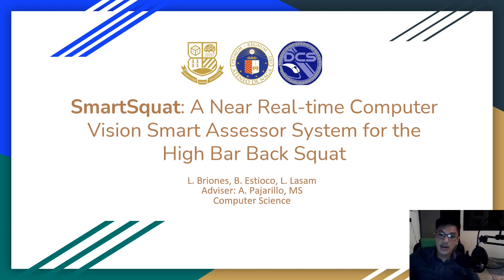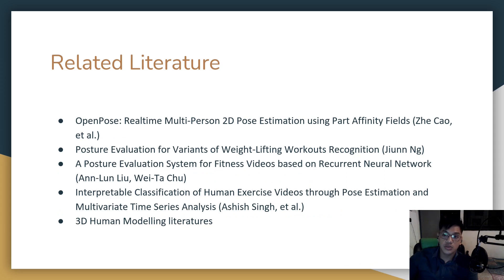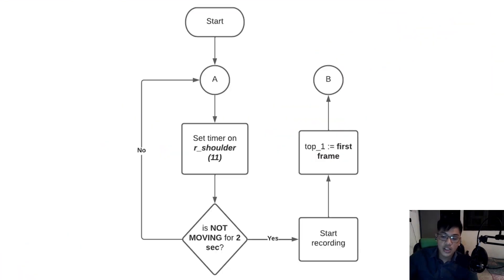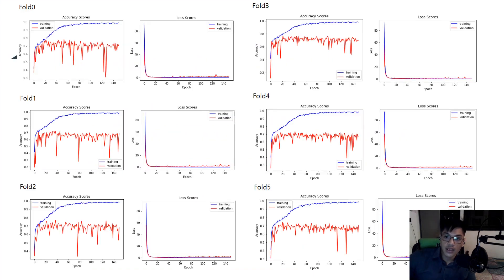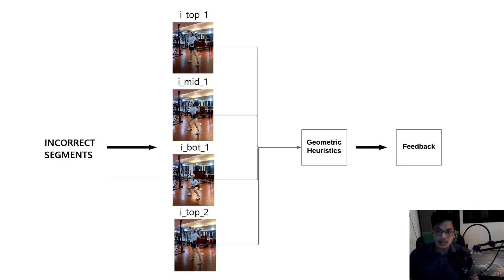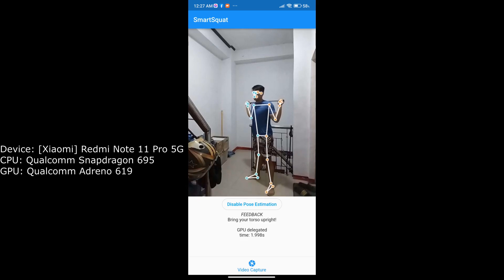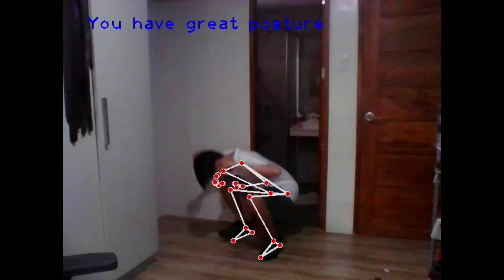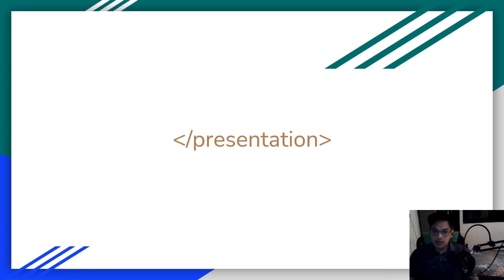SmartSquat: A Near Real-time Computer Vision Smart Assessor System for the High Bar Back Squat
SmartSquat aims to help new lifters learn the squat. It's developed mainly to be used on mobile devices but a separate desktop python-based app is also developed as an alternative.